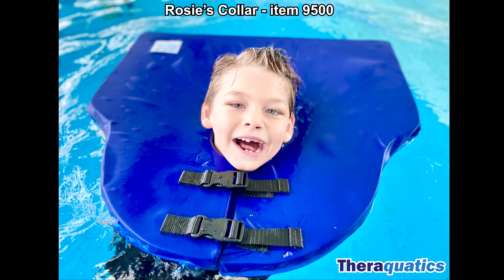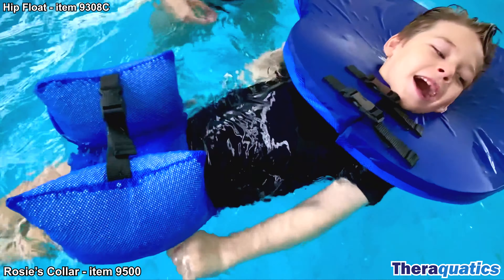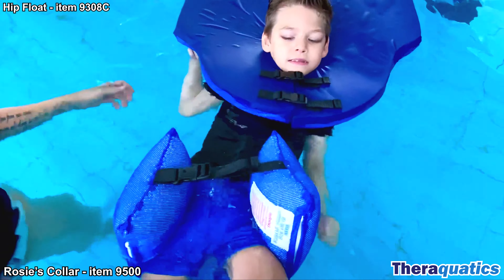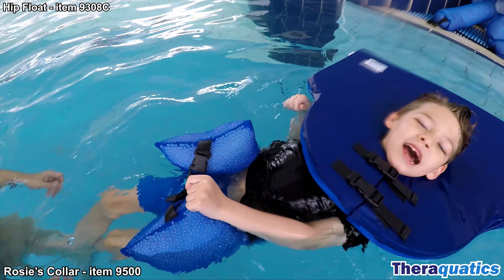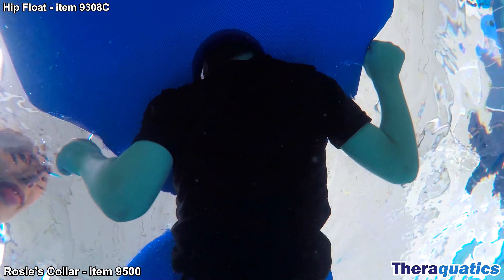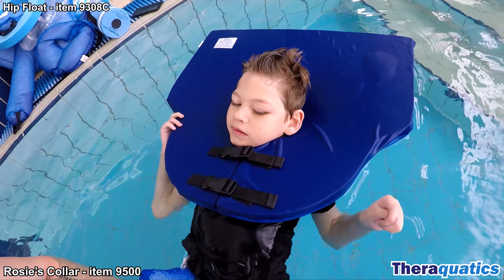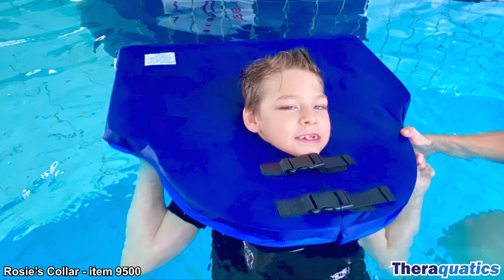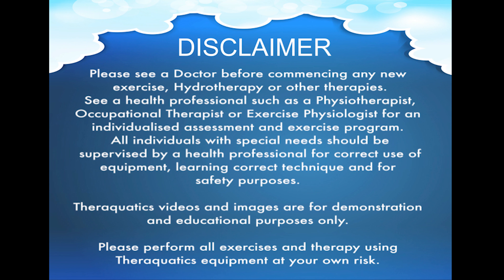Rosie's Collar - item 9500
Designed for a swimmer with a significant physical disability.

Made from closed cell foam layers within a PVC sleeve. Buckles on front provide secure support for head and neck. If movement is slight, this collar manages a tendency to lean, roll or twist in water.

Rosie's Collar offers a high degree of stability for the swimmer. Can be used with a hip float (item 9308C) or body sling (item 9875C) to maintain a horizontal position in the water. This gives confidence and allows the swimmer to relax and enjoy their experience of floating in water.

Note suitable for swimmers with strong extensor movements or strong rotation movements.

Inside Circumference of neck opening is 36cm.
Overall Dimension: 65cm W x 57cm L

Testimonial
We are SO grateful to have found the Rosie collar. A little background for you - Levi was diagnosed with a rare form of muscular dystrophy just after he turned one. He never achieved sitting up or crawling, let alone walking. He has zero head control - meaning the muscles in his neck are so weak that without the support of his specialized headrest on his wheelchair his head would fall to whichever side gravity favoured. However, he is the smartest little 6 year old you will ever meet. Reads far beyond his years and has a vocabulary similar to his oldest brother. Creating ways for him to achieve independence is extremely important to us and drives us to constantly be on the prowl for innovations. The Rosie collar works so well because it allows his body to float while supporting his head 100%. His head cannot tilt in any direction while in it. It also allows him to feel the waves of other swimmers without getting his face wet. Because of the way his head is situated in it his face doesn't get wet from water unless he is splashed from above. This was another huge benefit of this float because he cannot lift his arms to wipe his face. Another benefit from the Rosie collar is that he can see all around him. He can watch everyone swim without anything on the float impeding his view. He is most comfortable in water because there are no pressure points to fight against, so finding the Rosie collar was a huge win for our entire family.